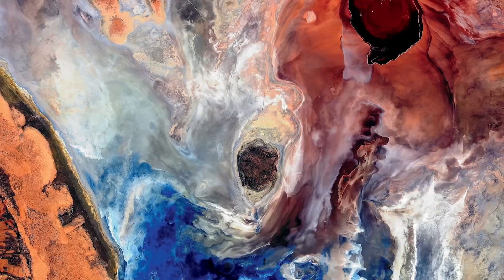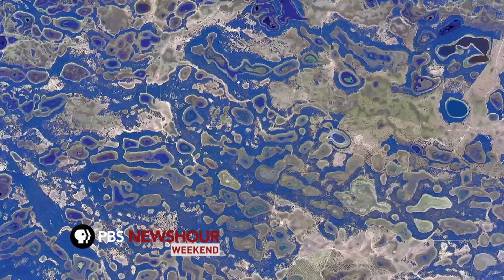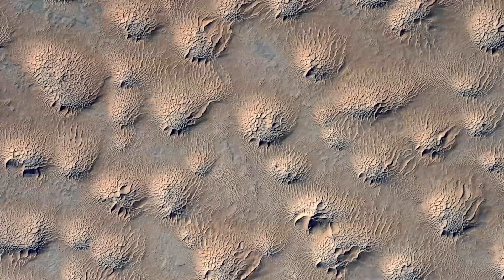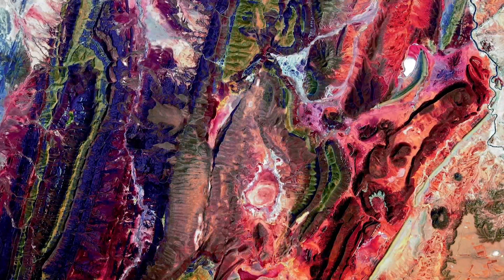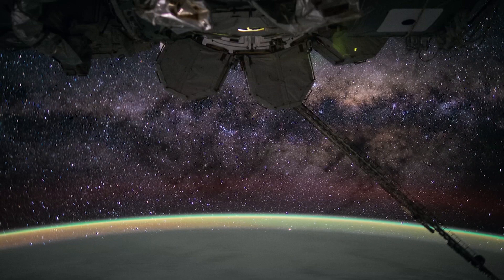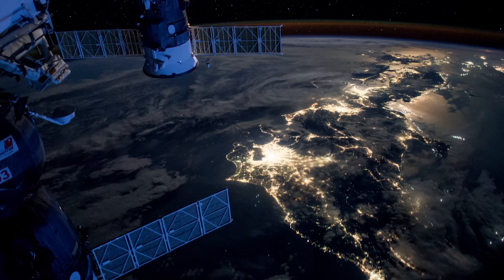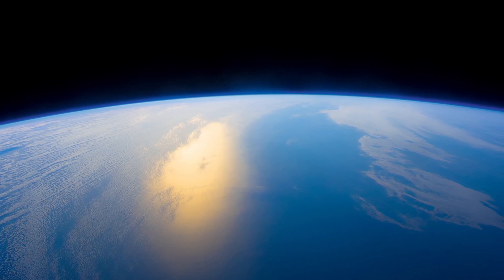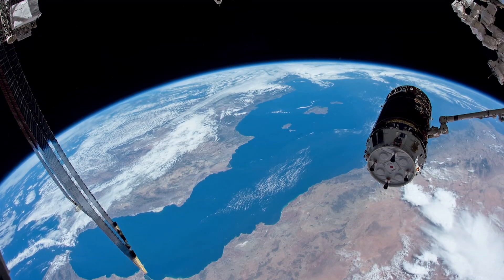This retired astronaut captured hundreds of images in space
Retired astronaut Scott Kelly spent a record-setting 340 days on the International Space Station. And while he was there, he took hundreds of photographs that he compiled into a book: "Infinite Wonder: An Astronaut’s Photographs From A Year In Space." He spoke with NewsHour Weekend about his experiences in space and the spectacular views of Earth.